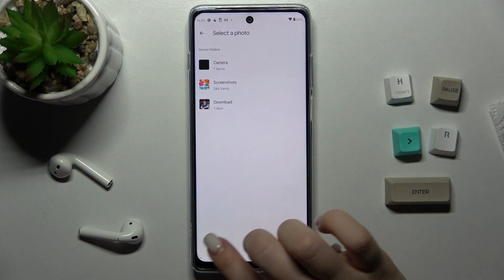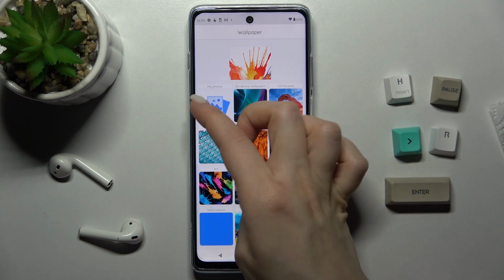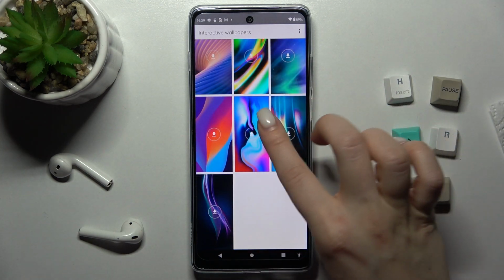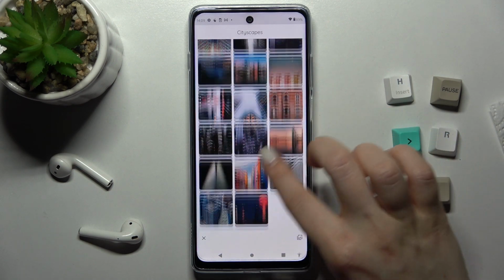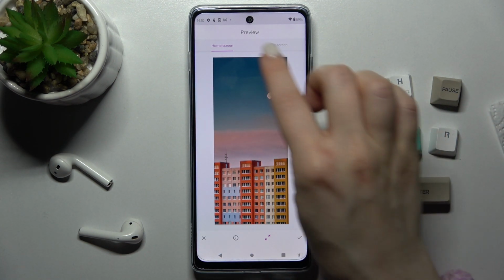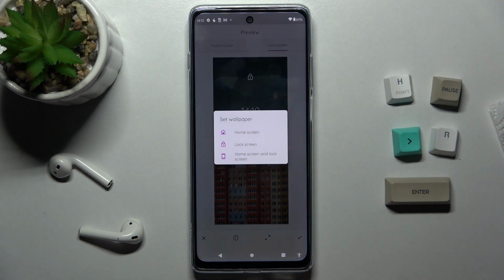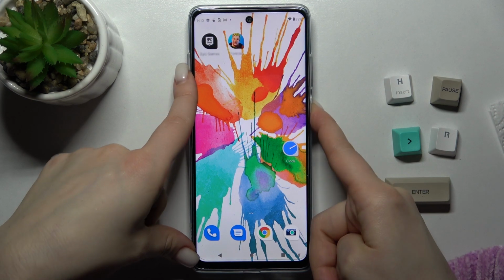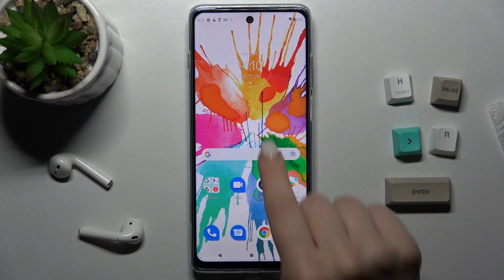How to Set a New Wallpaper in MOTOROLA Moto G200 5G – Customize Screen Lock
Do you want a lot of free wallpapers for your MOTOROLA Moto G200 5G? For your home screen and lock screen, follow our instructions, open Home Screen and Display Settings, and select a wallpaper. We'll show you how to search for wallpapers and set your own on the MOTOROLA Moto G200 5G. Learn how to change the theme on your device on our YouTube channel - our expert created a tutorial.

How to Set a new wallpaper in MOTOROLA Moto G200 5G? How to Change Wallpaper in MOTOROLA Moto G200 5G? How to find wallpaper gallery in MOTOROLA Moto G200 5G? How to refresh display in MOTOROLA Moto G200 5G? How to change Lock Screen in MOTOROLA Moto G200 5G? How to change home screen in MOTOROLA Moto G200 5G? How to set lock screen in MOTOROLA Moto G200 5G? How to update Wallpaper in MOTOROLA Moto G200 5G? How to set a photo from gallery as wallpaper on MOTOROLA Moto G200 5G?